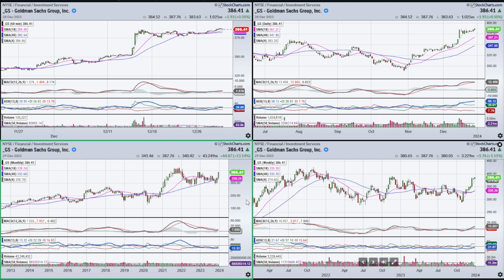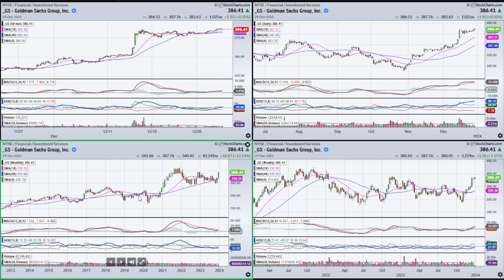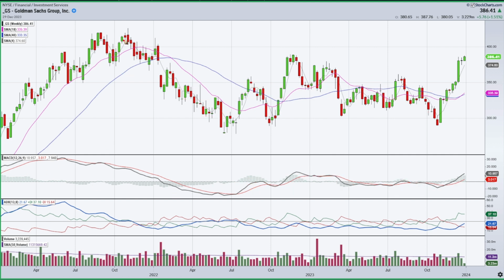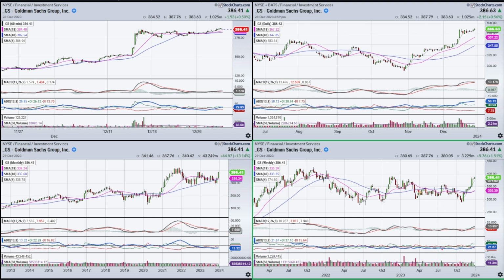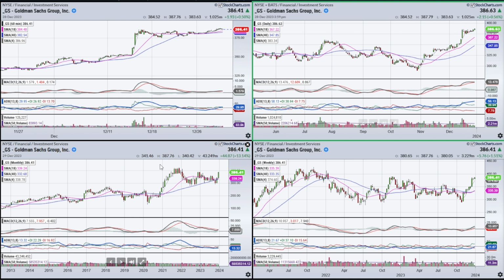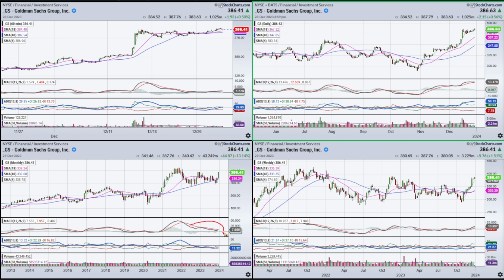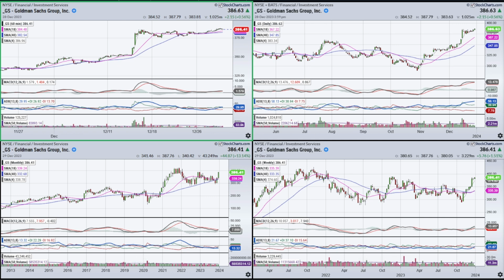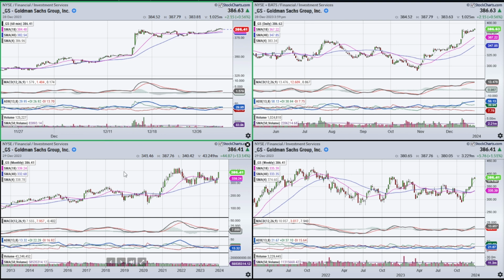Mix and Match MACD and ADX Signals in MTF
Joe Rabil shows how to use MACD and ADX in multiple timeframes to identify great entry signals.  He shows how you can use a MACD signal on one timeframe and an ADX signal on another to help with your timing and truly skew the risk-to-reward in your favor.